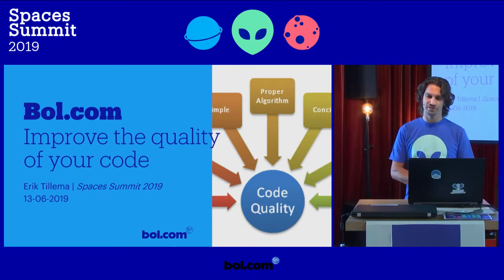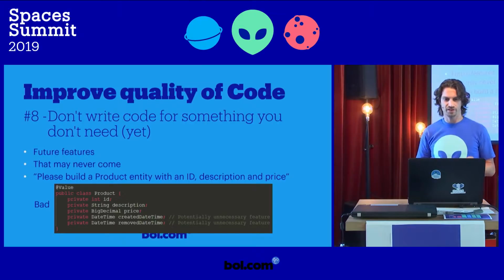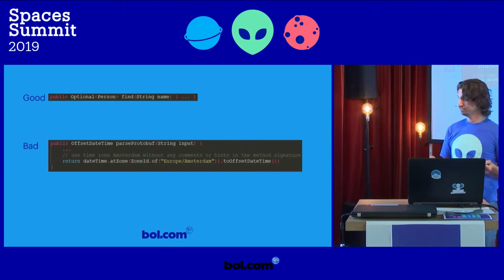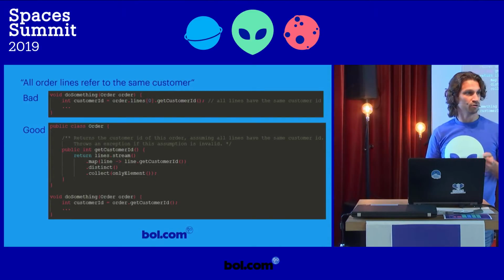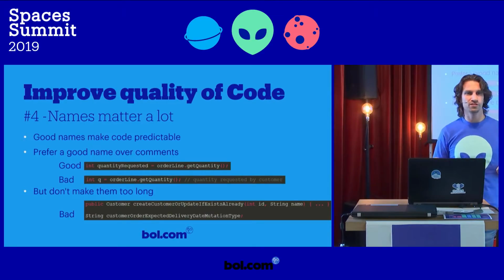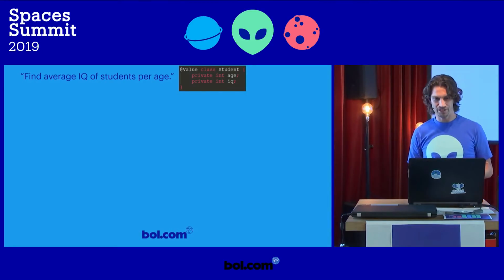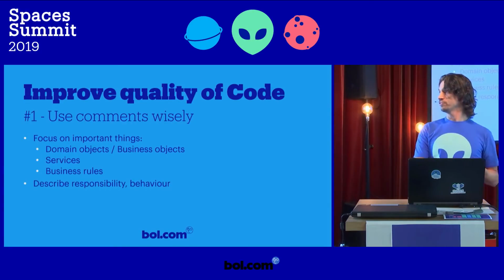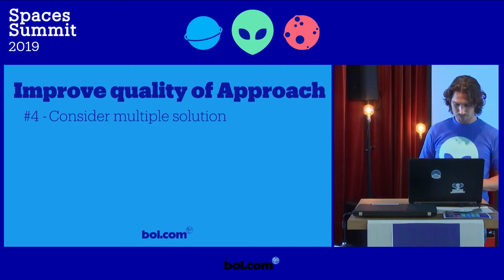From junior to medior to senior: improve the quality of your code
by Erik Tillema

Are you a junior or medior back-end developer, looking to make the next step? Are you interested in ways to improve the quality of your code? Then this talk is for you!

Using a bunch of do's and don'ts, common pitfalls and tips we will go through practical examples of what you could do to improve the quality of your code. Most of the points will be focussed on programming languages like Java or Kotlin and back-end systems.

At the end of this talk, you will have seen a number of tips and tricks that you can directly use in your code to improve the quality of your system.